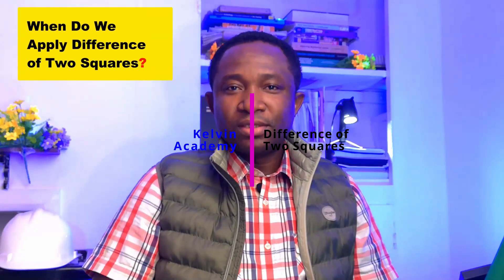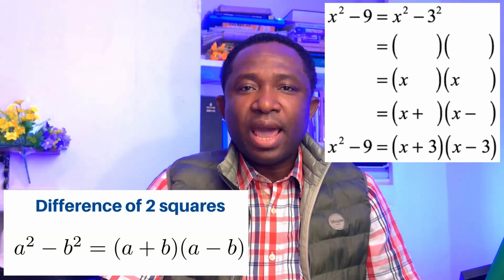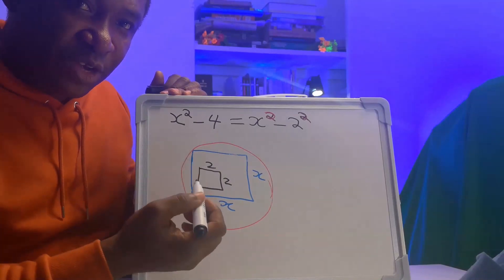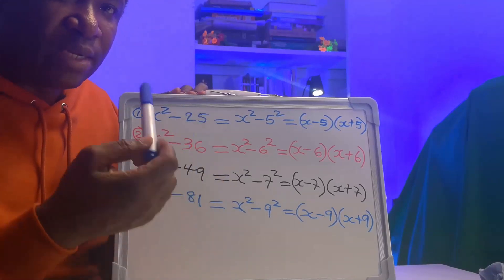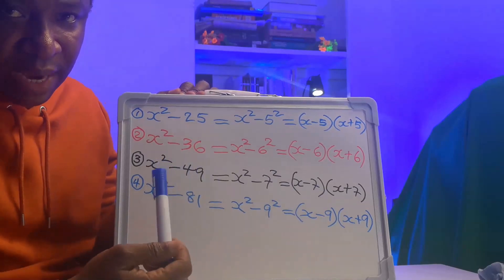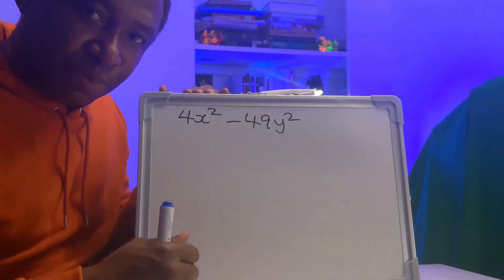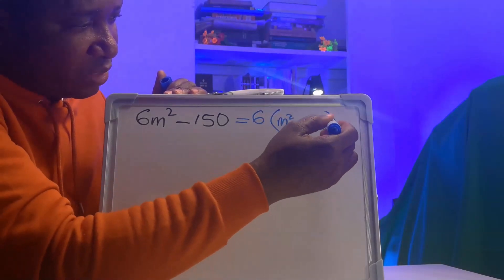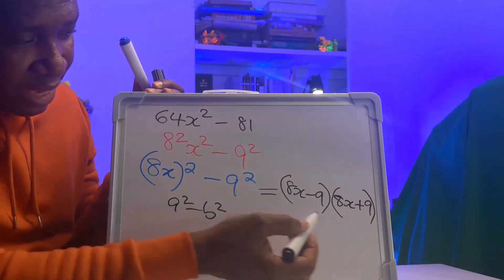DIFFERENCE OF 2 SQUARES - WHEN and HOW to SOLVE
Difference of two squares (or difference of 2 squares) deals with the subtraction of one perfect square from another perfect square, which has been illustrated in this video. This video explains when and how to apply difference of two squares to some simple expressions.

Difference of two squares can be solved when the expression is equals some other variables or numbers, at times seen in quadratic equations.